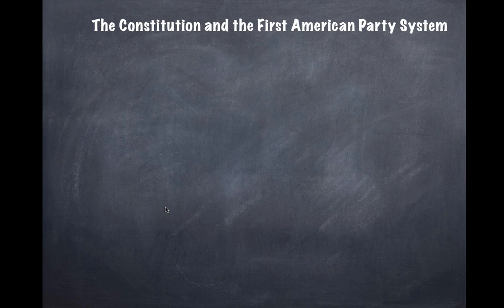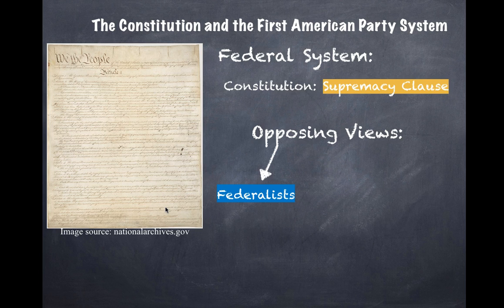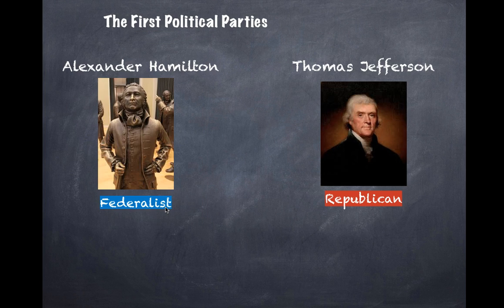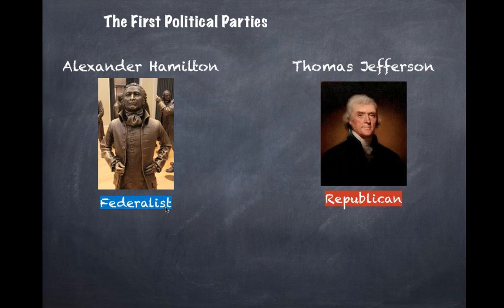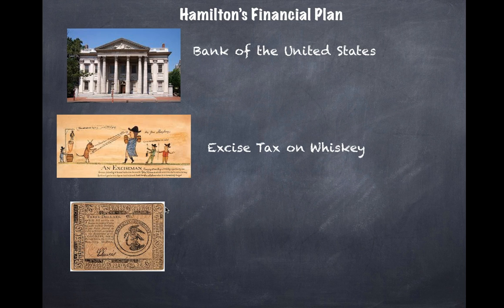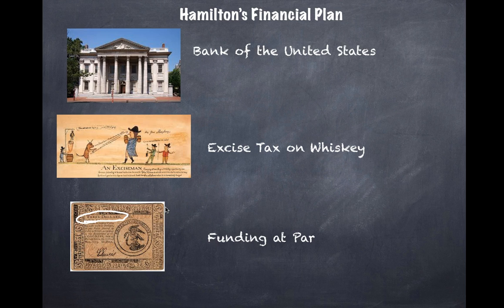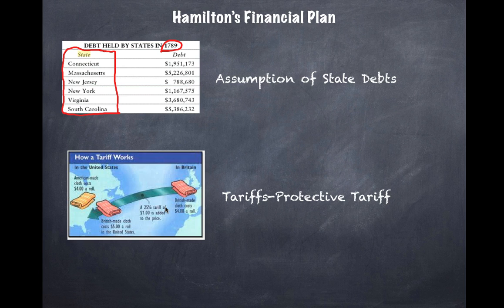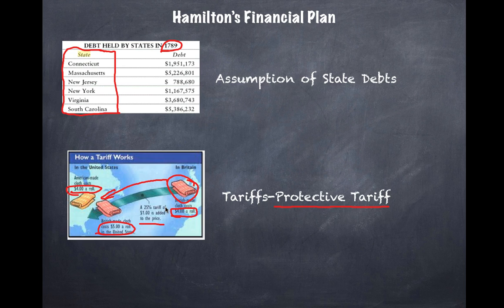Constitution and First American Party System-TN USHist-1